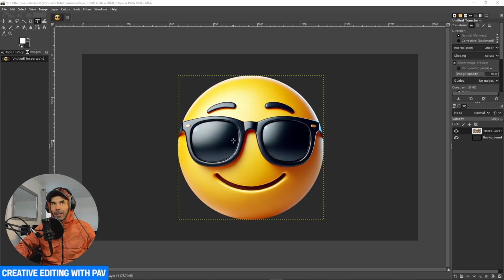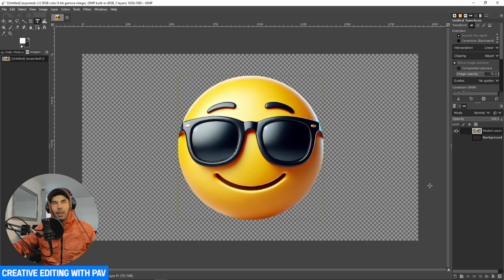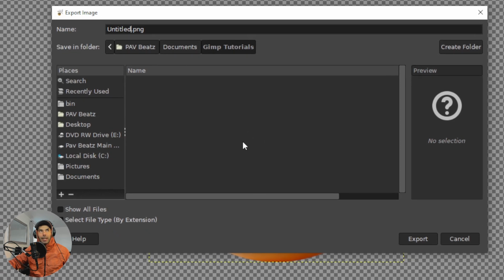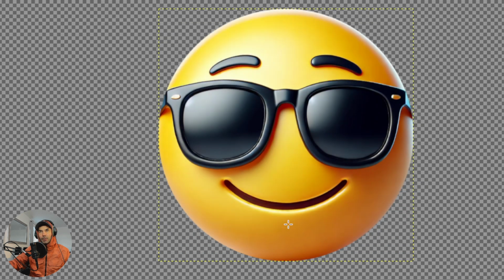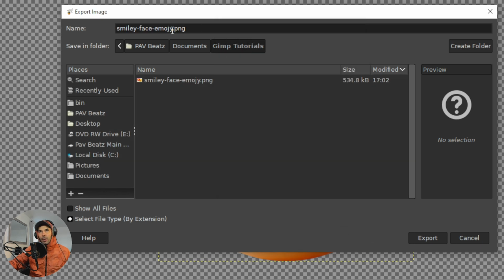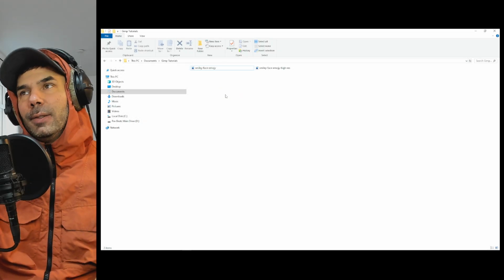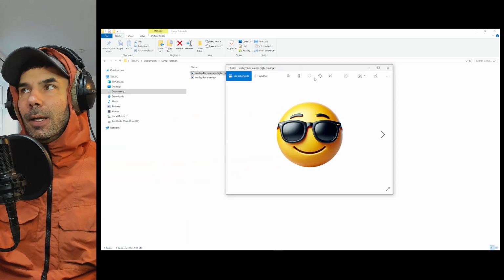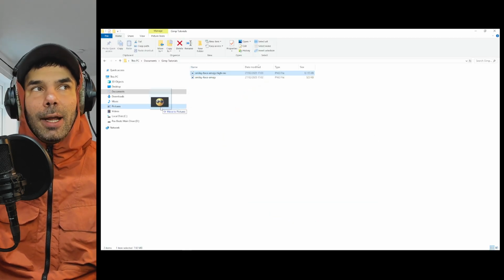How to Export HD Transparent Images inside GIMP | The Best Settings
If you are wondering how to export in gimp, then Exporting Transparent PNG's is super easy, check this tutorial out!

Thanks
PAV

Related topics and keywords
export rounded corners gimp
gimp export pngs
gimp tutorial
gimp 2025
how to export layers in gimp
how to export in gimp